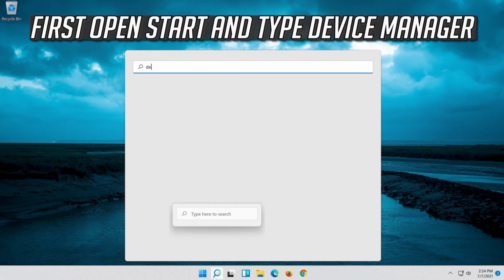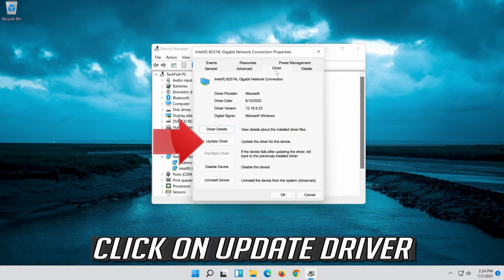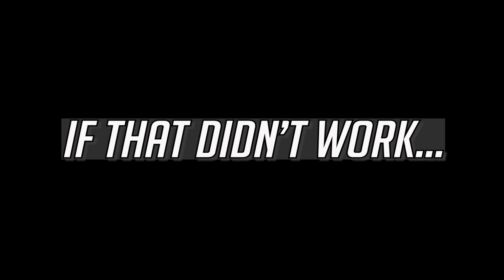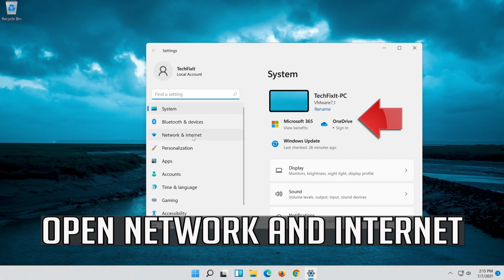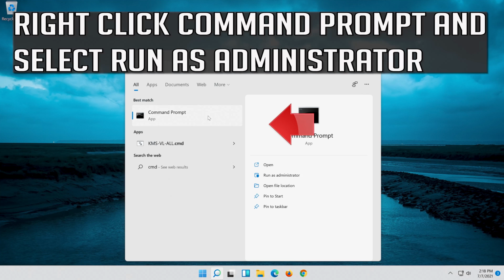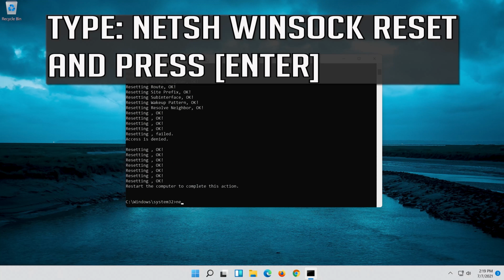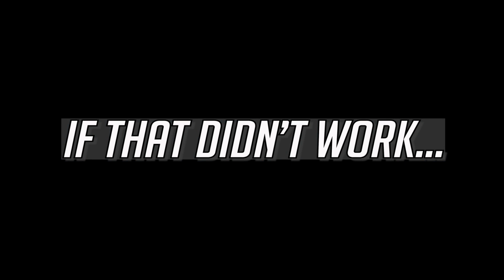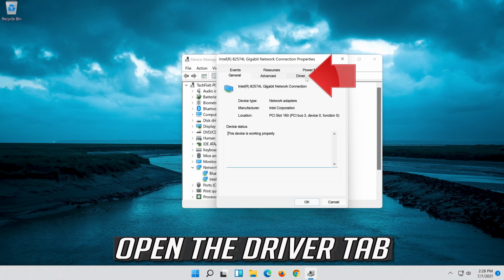Fix HP Wi-Fi Not Working in Windows 11 [2026]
This tutorial will help you fix the following issues: HP wifi not networks found windows 11. HP PC wifi not working. Troubleshooting   HP laptop WI-FI wireless connectivity issues windows 11. How to Fix HP laptop wifi windows 11.

Problems addressed in this tutorial:
HP wifi adapter missing Windows  11
HP wifi connect Windows  11
HP  wifi connected but no internet Windows  11
HP wifi not working Windows  11
HP wifi driver windows 11 download
HP wifi not showing Windows  11
HP wifi problem Windows  11
HP wifi adapter not working Windows  11
HP wifi authentication problem Windows  11
HP wifi adapter driver windows 11
HP wifi adapter Windows  11
HP wifi adapter not showing Windows  11
HP wifi button not working Windows  11
HP wifi connect problem Windows  11

This tutorial will apply for HP computers, laptops, desktops, and tablets running the Windows 11 operating system Home, Professional, Enterprise, Education